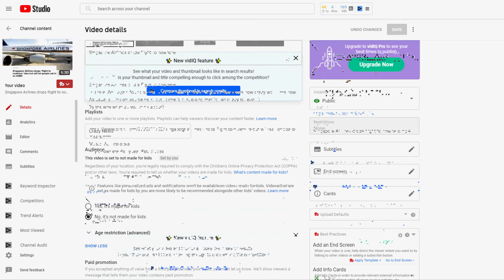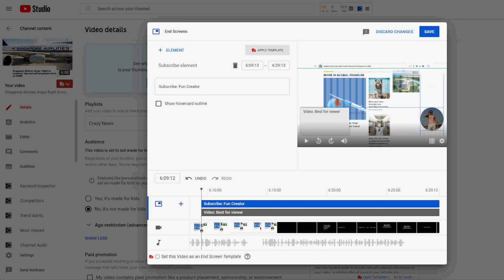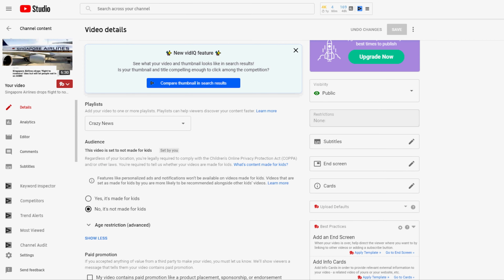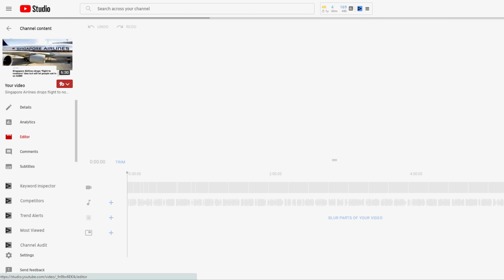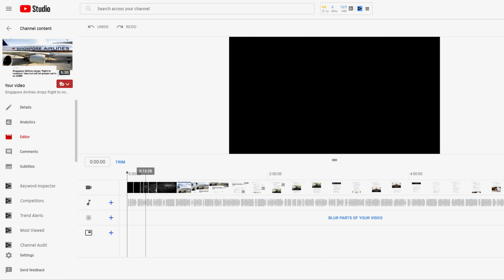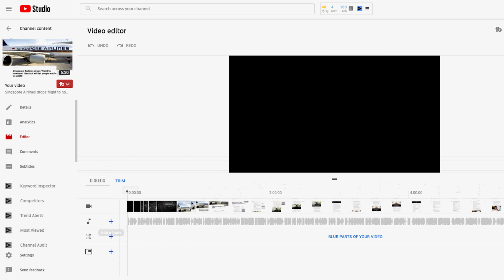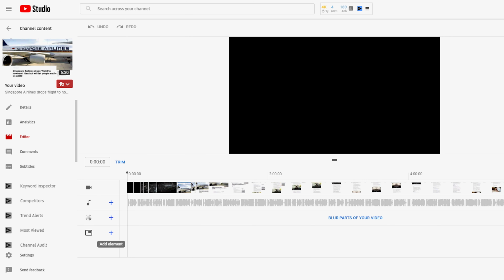How to add End Screen on Youtube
Hello dear creators. If you like to make video, or you youtuber as well, and you are new here, don't worry will be glad to give some tips for beginner in next video. Well, what is End Screen on Youtube and how to add in to your video on YouTube? Actually in very simple, will take less than minute, hence try to make very short video about as well. Thank you for your support.